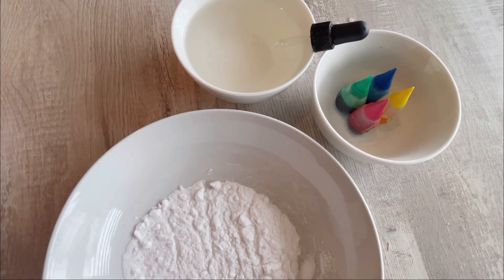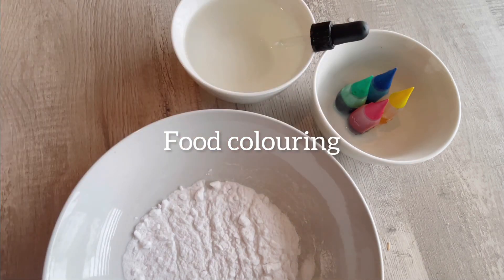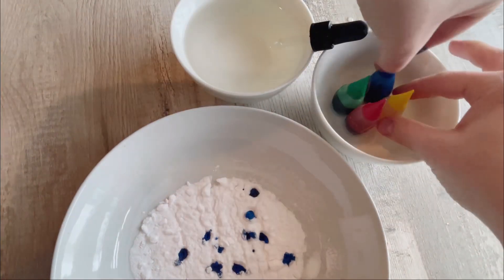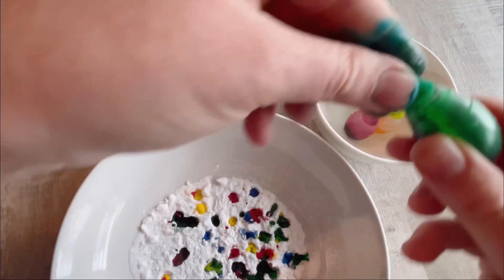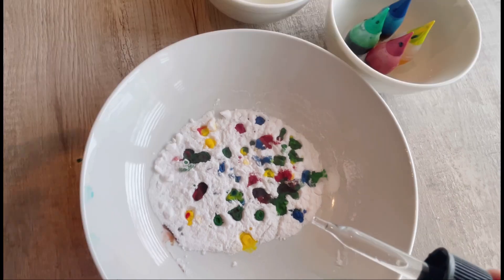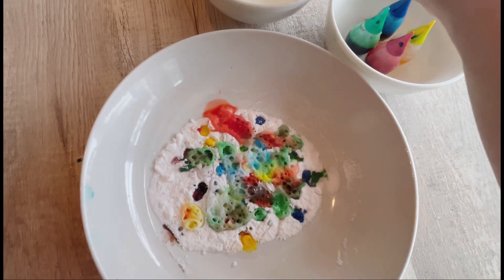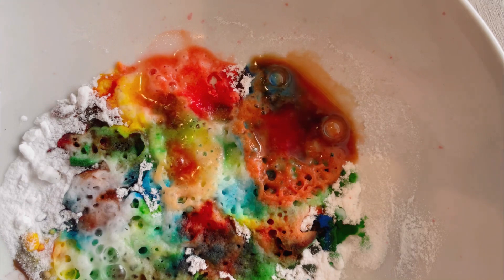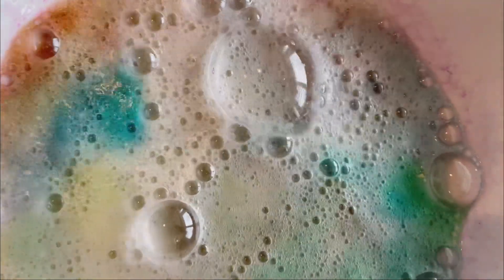Science: Magic Fizzy Rainbow! Toddler and Preschool Learning Video: Mixing Colours: Experiment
Learn about colours and colour mixing with a fun science experiment that can be easily replicated at home! What's your favourite colour? Learning is fun with teacher Marie!

In this toddler and preschool learning video, we will make a magic fizzy rainbow by mixing food colouring with baking soda and vinegar! What will happen? Toddlers and preschoolers will learn colours while seeing new ideas for play. Play based learning is a great way to explore new concepts. Learning is fun!

Educational video for toddlers and preschoolers to learn about colours.

Toddler and Preschool learning educational video